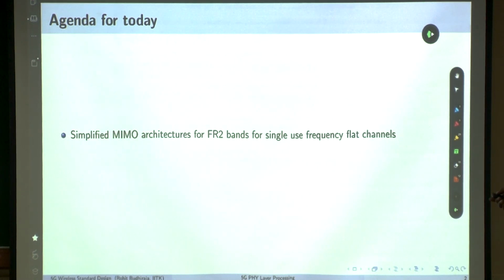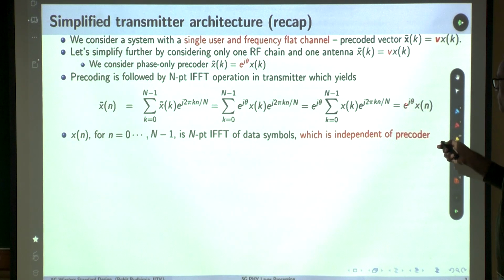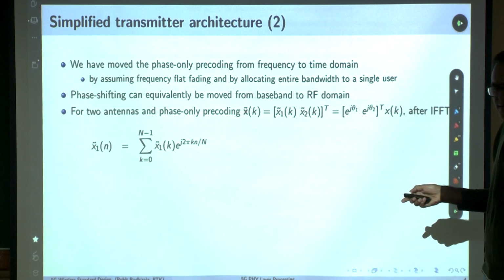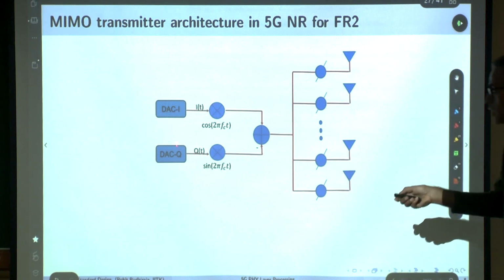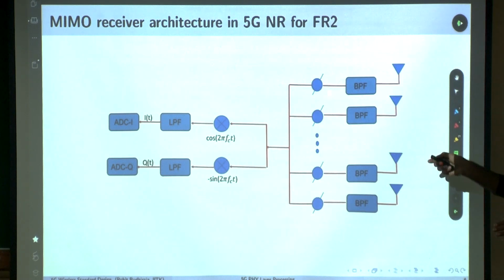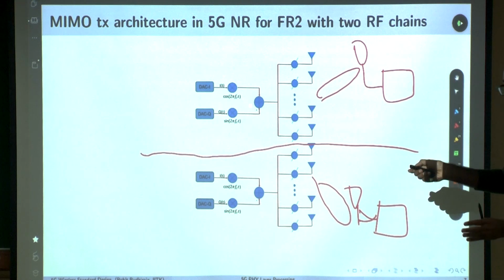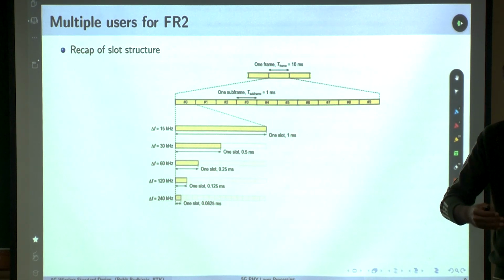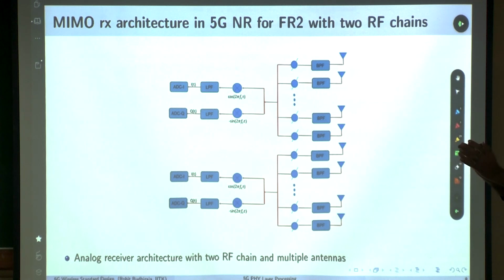Lecture 58 : 5G FR1/FR2 design– part III